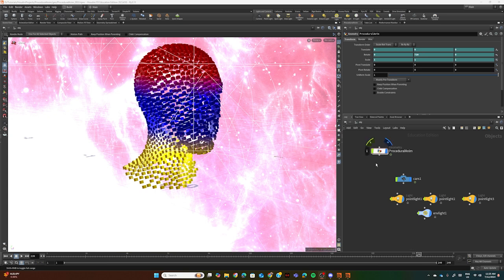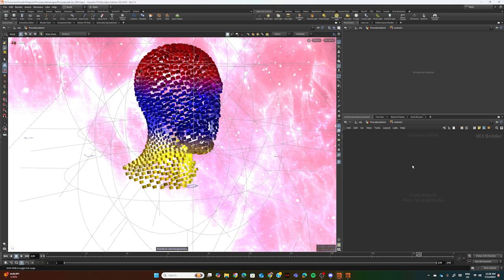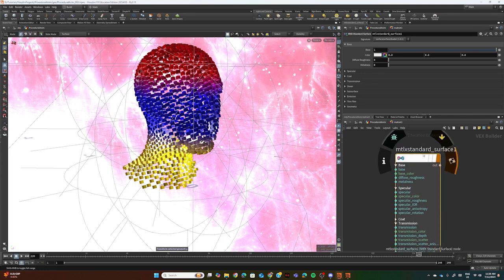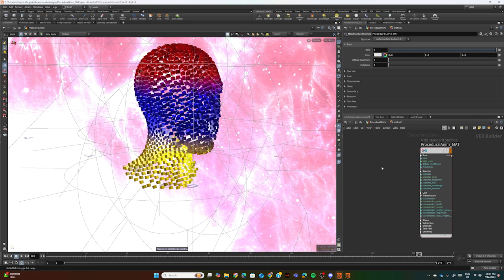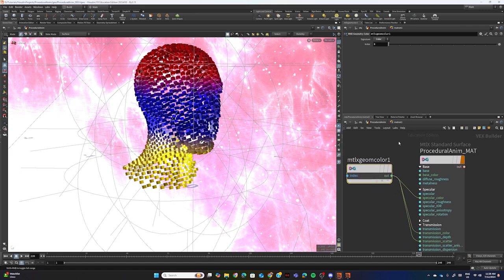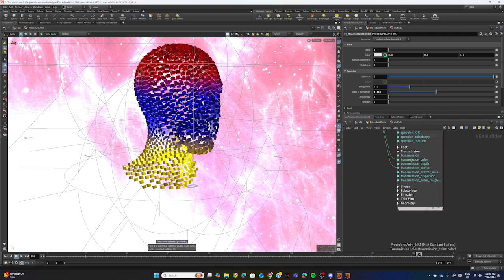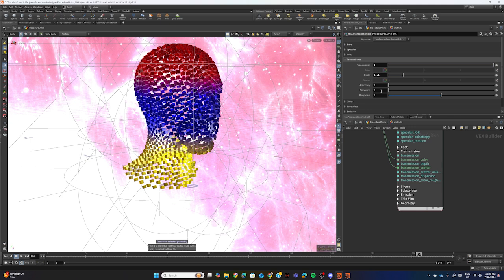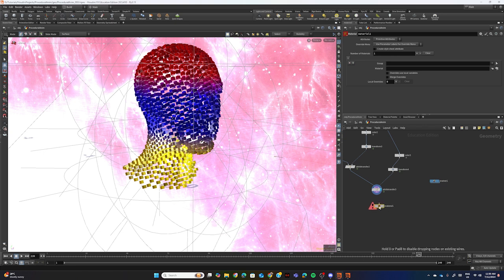Procedural Animation Part 03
The third part of the procedural animation tutorial